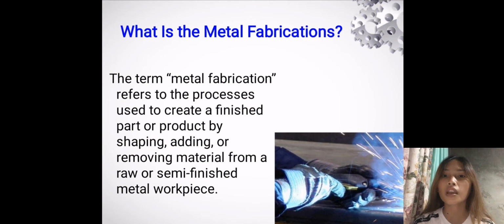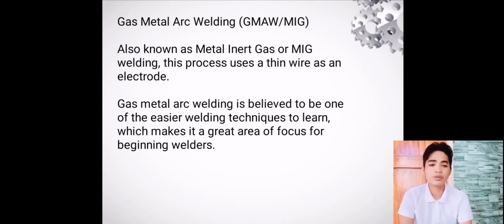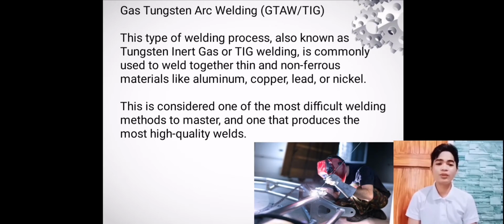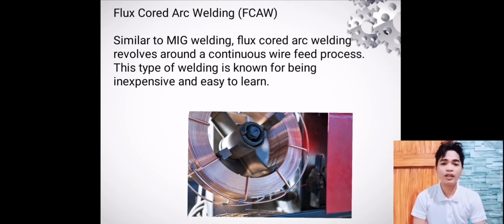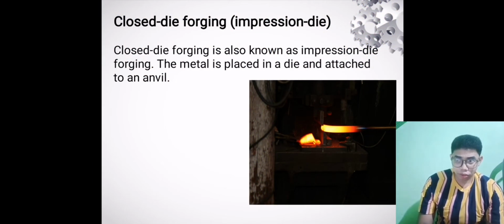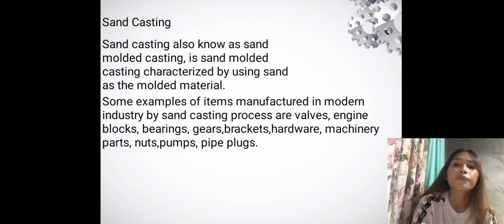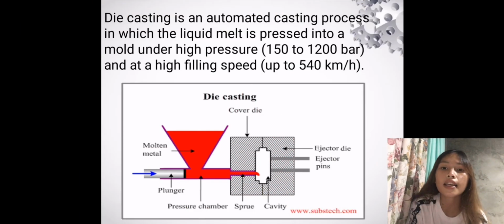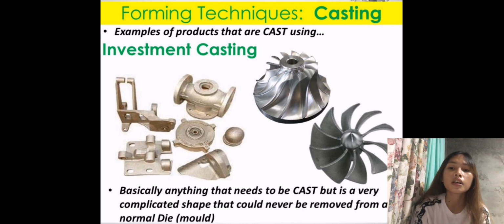15. EMAT: Engineering Processes used in construction and repair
In this video, the students are expected to discuss the following:
1. Evaluate common fabrication techniques, including welding, forging, and casting.